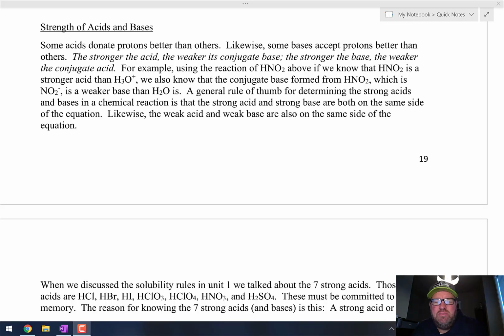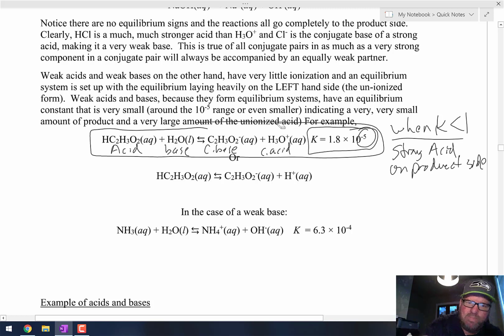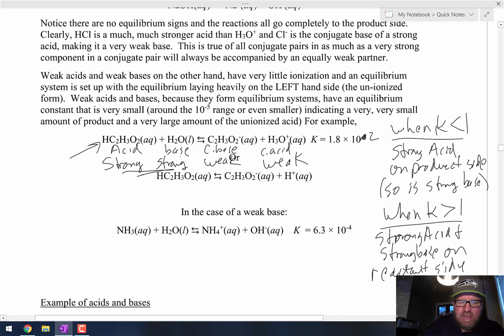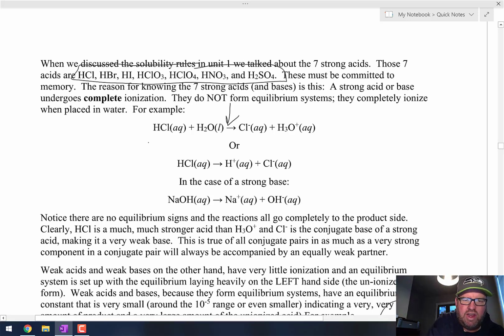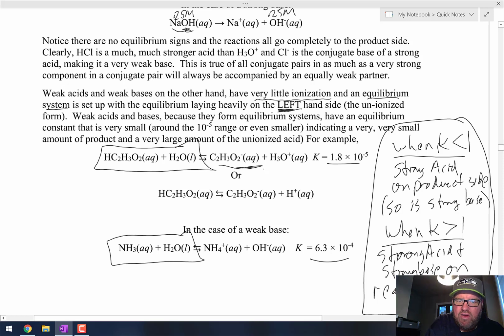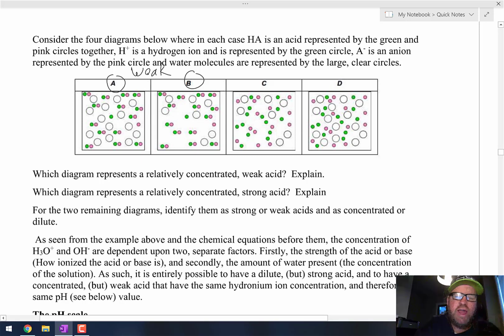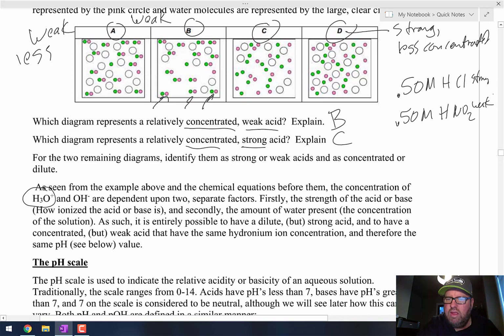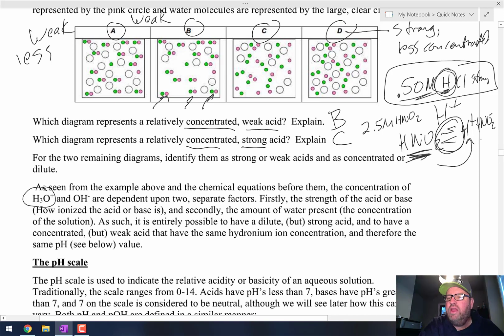Unit 6-2 Lesson 2 - Strength of Acids and Bases